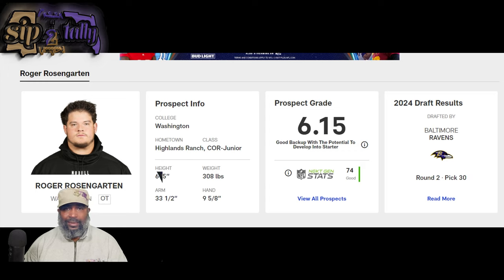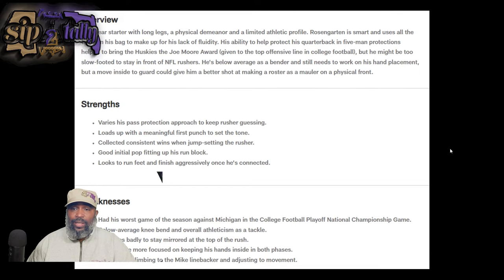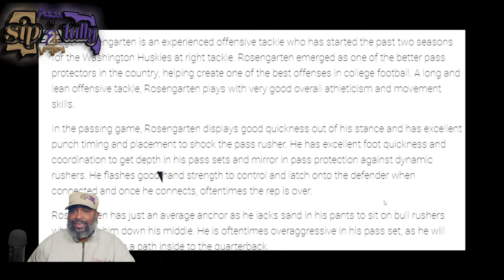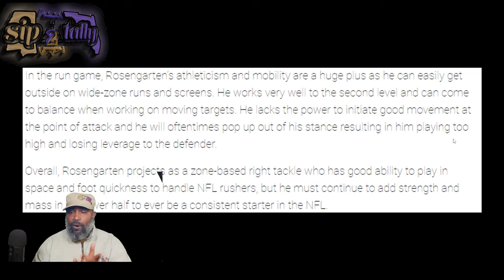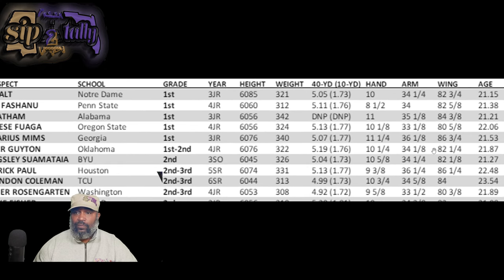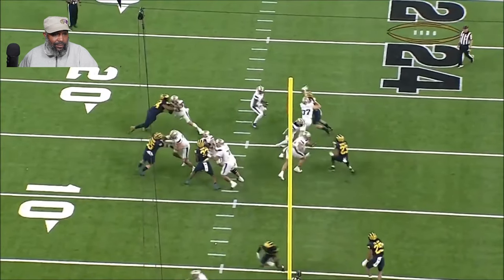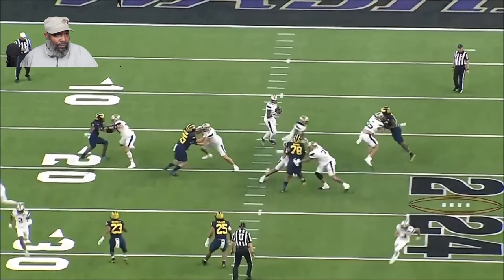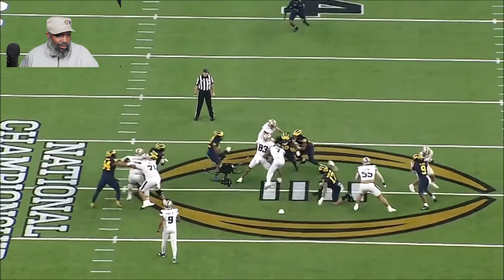Ravens Draft Roger Rosengarten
Stay up to date with all the latest news and notes surrounding the Baltimore Ravens in our daily video report. From injury updates to roster changes, game previews to post-game analysis, our dedicated team keeps you informed on everything happening with the Ravens. Whether you're a die-hard fan or just looking to stay informed, tune in daily for your fix of Ravens updates and analysis.

*** Send Stuff***
2241 North Monroe St 1267